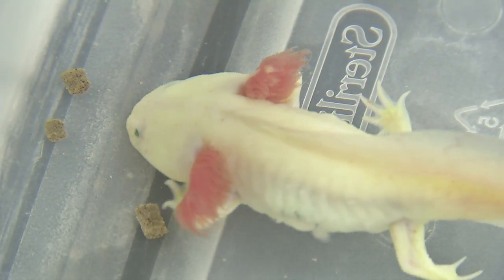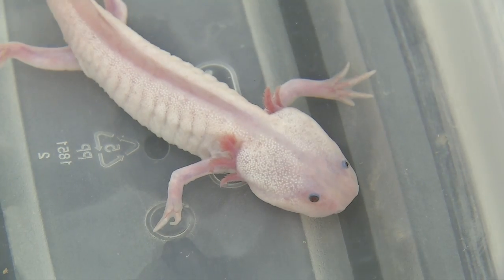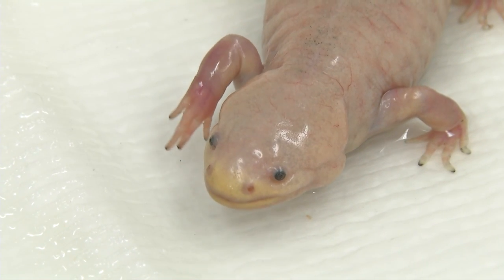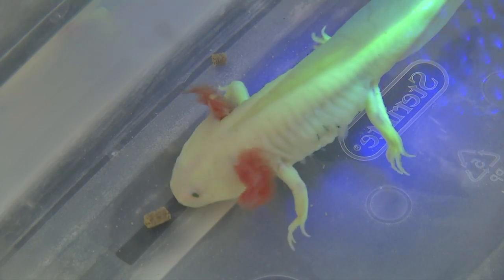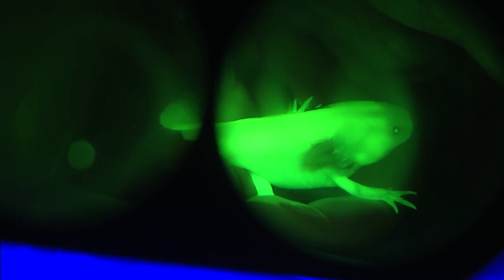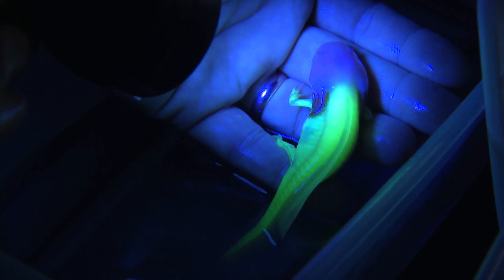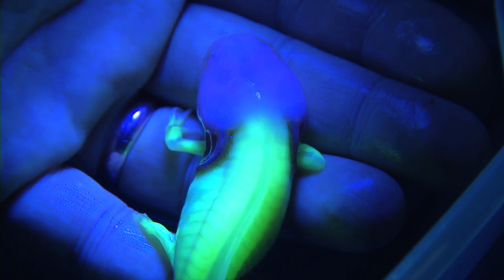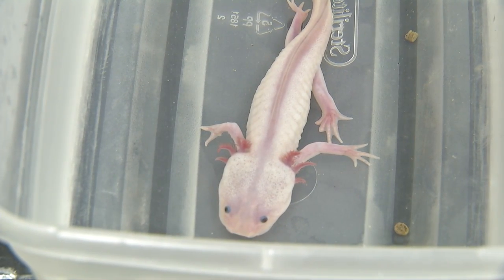Scrutinizing salamanders to study scarring in humans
GAINESVILLE, Fla. — The axolotl, a type of salamander, can regenerate lost limbs, regrow its own spinal cord and dodge cancer — which is why University of Florida researchers have created the tools to study how the axolotl’s blood works to heal itself, according to a study published online recently in the journal Blood.

Axolotls have extraordinary regenerative properties, said Ed Scott, Ph.D., a UF Health researcher and a professor in the UF College of Medicine department of molecular genetics and microbiology. He is using axolotls to study how humans might heal without scars after surgery.

“When axolotls are young and still living together in nature, it seems like their favorite snack is their siblings’ appendages,” Scott said. “They just nibble them off and they grow right back. They don’t even know they were missing.”

To study blood at the site of regeneration, researchers are examining green axolotls developed to have fluorescent red blood and red axolotls developed to have green blood. The researchers can follow the contrasting blood color to the site of regeneration and pull blood cells from that site to study what kind of healing proteins are present.

Axolotls also seem unable to develop cancer. In the 1940s and 1950s, papers were published examining what happened when axolotls were exposed to carcinogens, Scott said. They grew an extra arm or leg but never developed cancer. Mammals can, of course, develop cancer, and lose their ability to regenerate as they age, Scott said.

“In human beings, they can do in-utero surgeries on growing babies and the babies are born without scars. When kids are very, very young, they can cut their finger back to the first knuckle and it will grow back,” Scott said. “But by the time you’re an adult, if you get down to the nail bed, that’s where regeneration stops.”

In all animals, blood is responsible for repairing the body, Scott said. Red cells carry oxygen and nutrients to cells, whereas white blood cells monitor and repair damaged cells. In mammals, proteins in the blood help injuries scab and scar over very quickly, said Malcolm Maden, Ph.D., a professor in the department of biology. This is beneficial: It keeps mammals from dying from infection, Maden said.

“There’s something different about the blood cell formation in axolotls,” Maden said.

“They’re obviously healthy creatures living in fungus- and bacteria-infested waters. So they must have a different way of keeping the nasty things at bay while they are healing.”

Usually a speckled, brown-green color, the axolotl used in research is a naturally occurring mutant with white skin. Their internal organs — and, in this case, blood — can be visible, making the study of regeneration much easier.

“You can see all the green cells zooming to the site of damage, and then ask, ‘Is this a special population of blood cells that accumulate here?’” Maden said. “Thanks to having green blood in a white animal, now you can observe the blood cells taking part in the process of wound healing, then pluck them out, purify them and understand what’s going on much better than you could before.”

Scott said axolotls, mice and humans all share similar cells, but the cells behave differently.

“Maybe the axolotls are expressing different genes in healing in a different pattern, and that might make all the difference between scarring and regeneration,” Scott said. “In this way, we have two animals — axolotls and mice — that have very similar genes and cells, and now we can just directly compare them. It becomes one of those old Hocus Focus comics where you have to find the differences. Maybe those differences are key differences for regeneration.”

Next, the researchers hope to study why diseases such as cancer don’t spread in the axolotl.